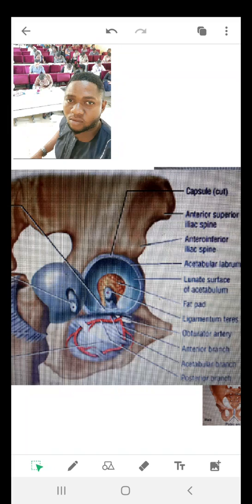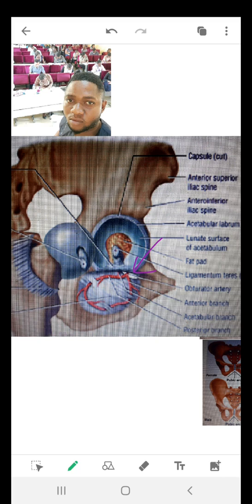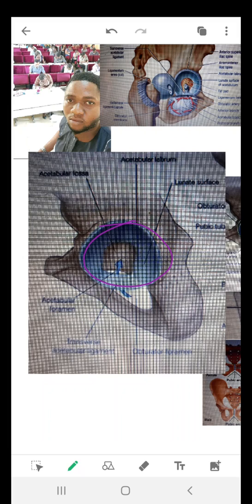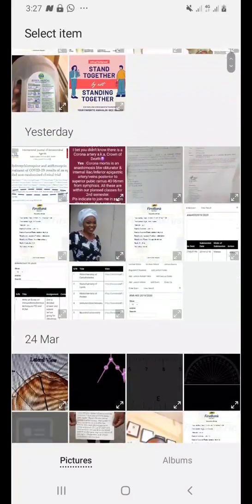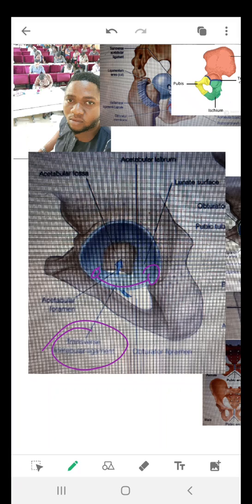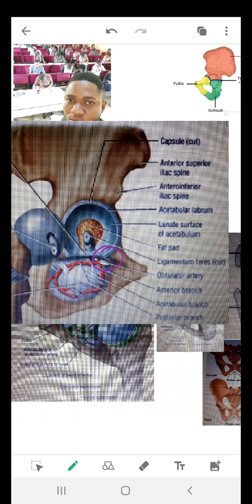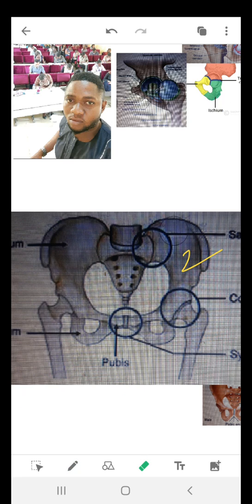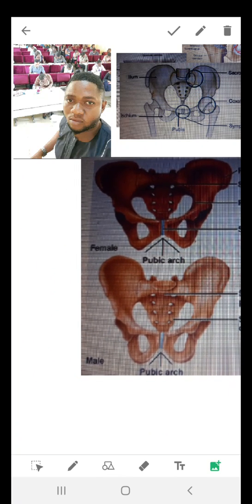Pelvic bone 2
Medical Sciences